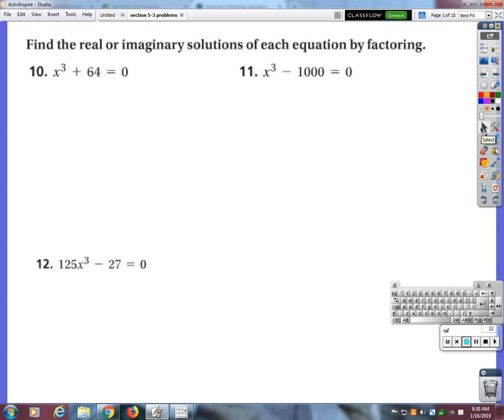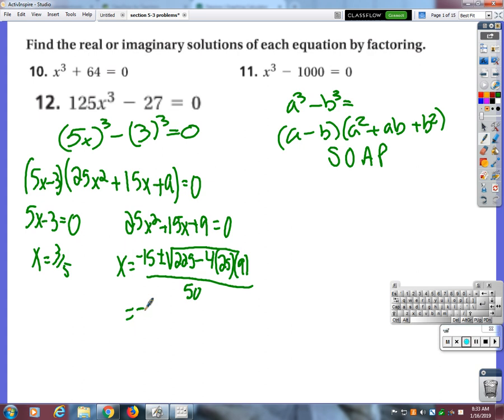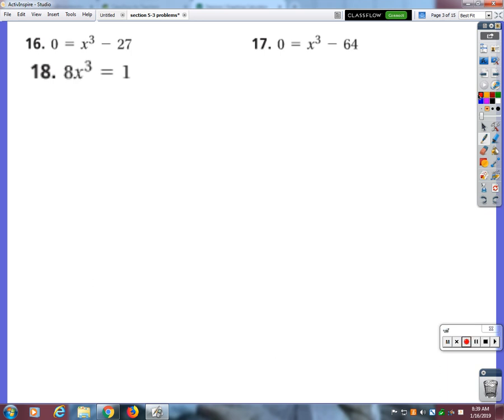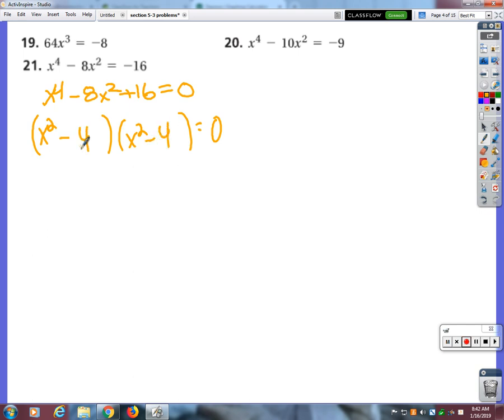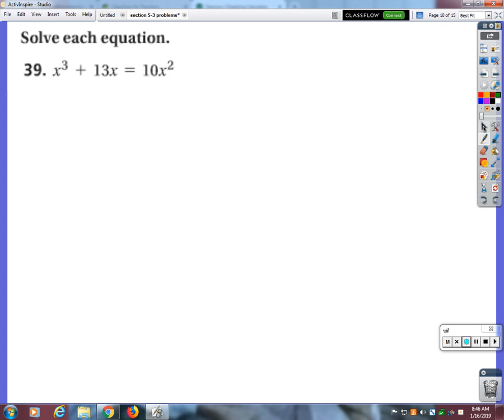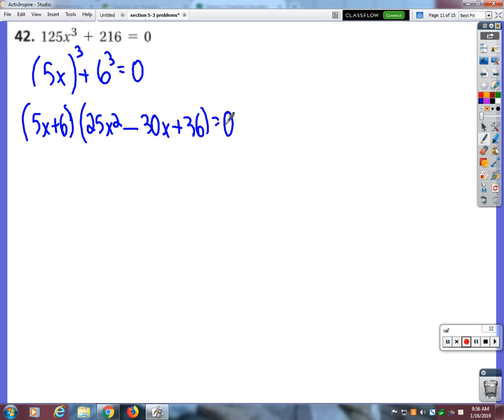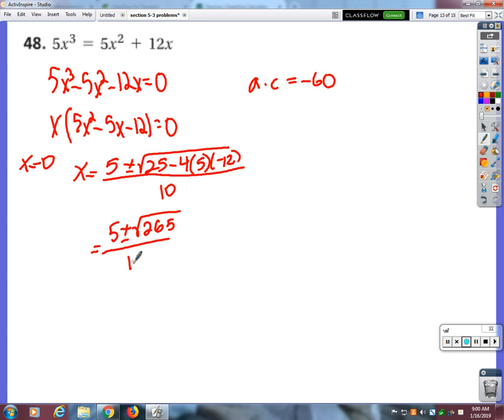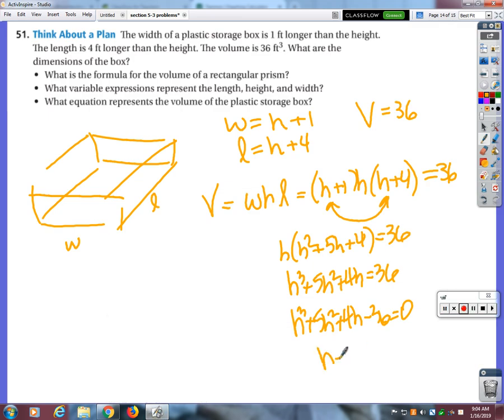aa1 1 16